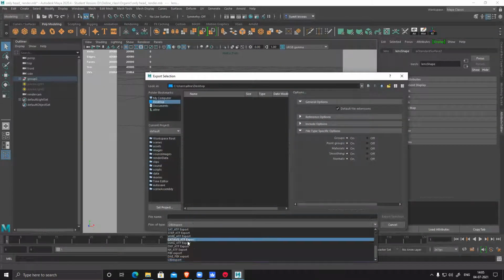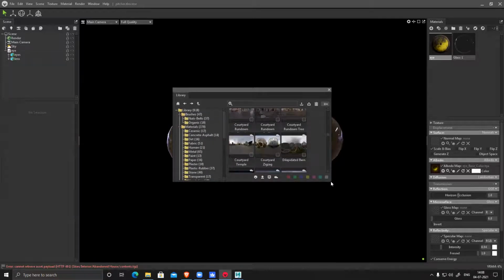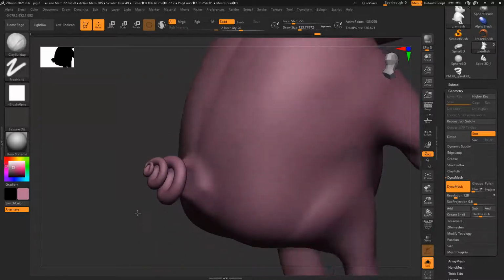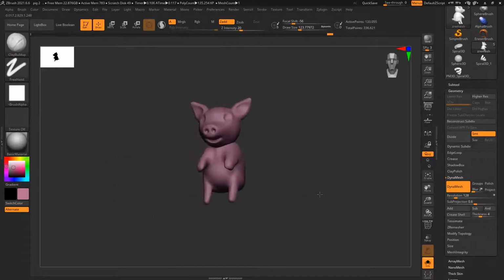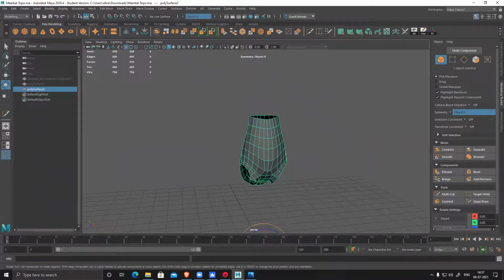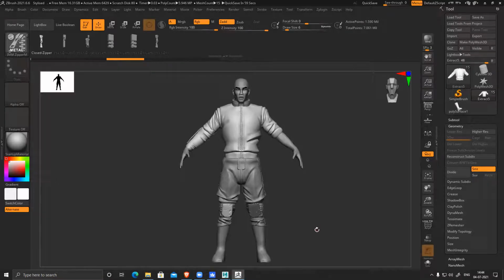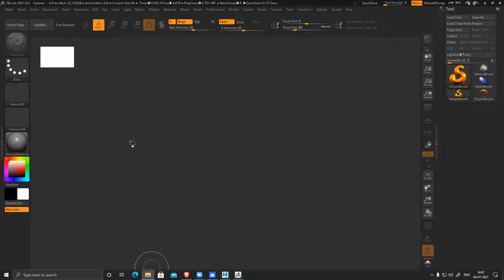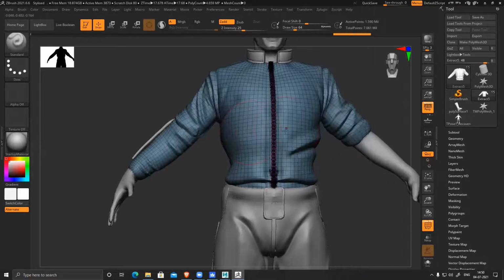2021 07 04 14 01 02 BVA181 Organic Modeling 86933594751